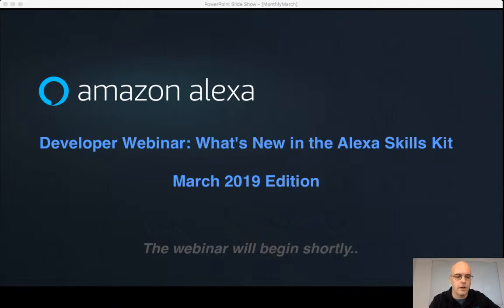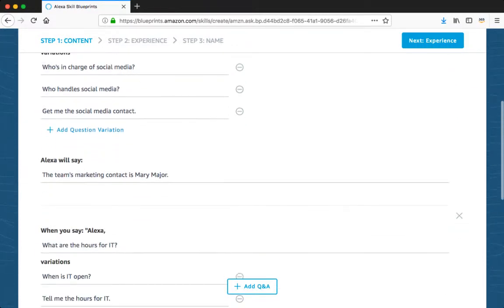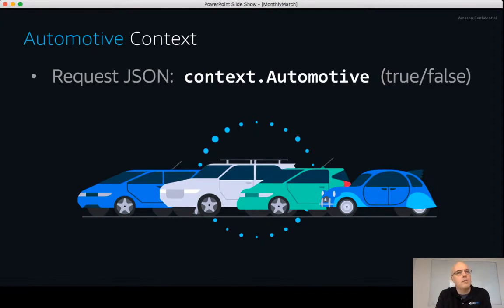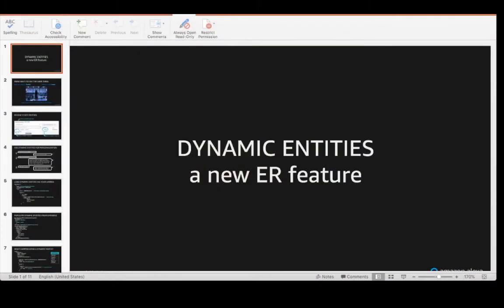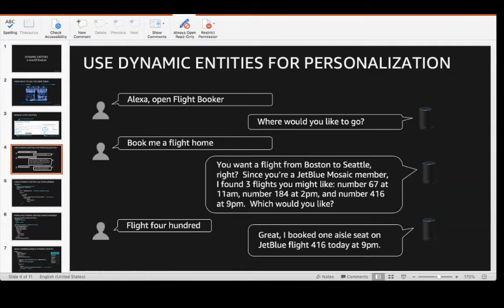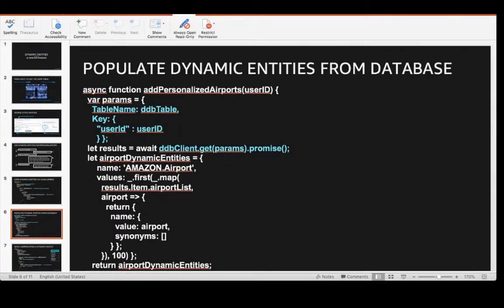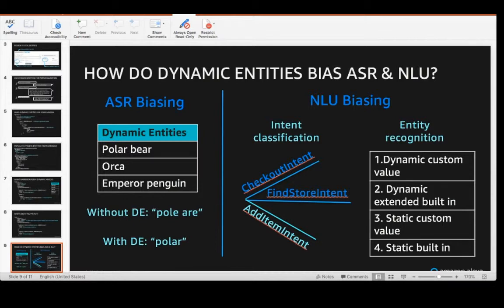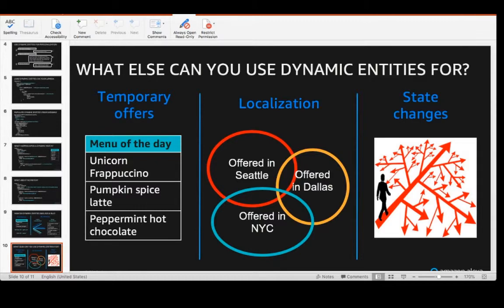What's New in the Alexa Skills Kit: March 2019 Release Roundup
Our monthly release roundup series showcases the latest in Alexa Skills Kit developer tools and features that can make your skills easier to manage, simpler to deploy, and more engaging for your customers. Build with these new capabilities to enable your Alexa skills to drive brand or revenue objectives.